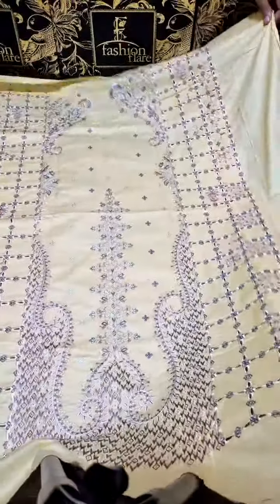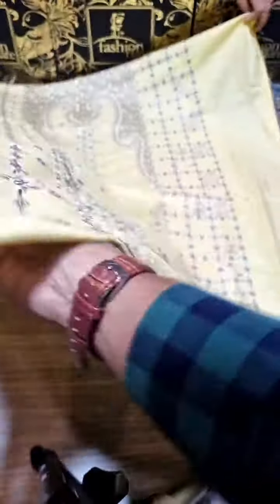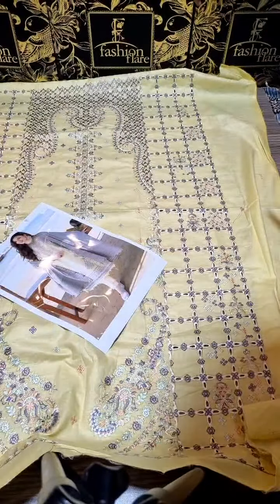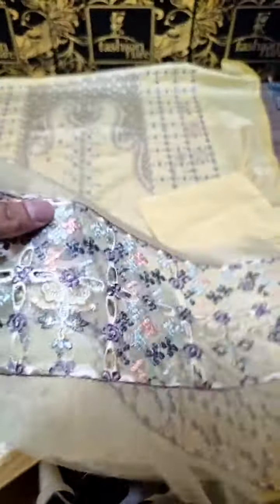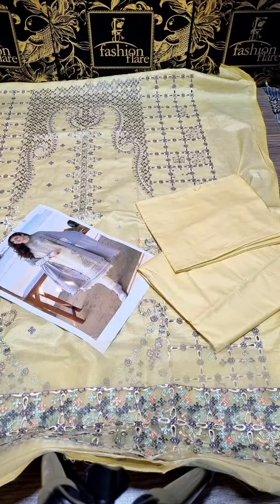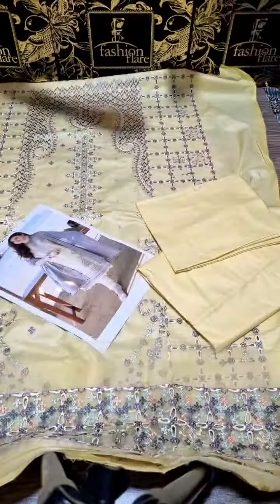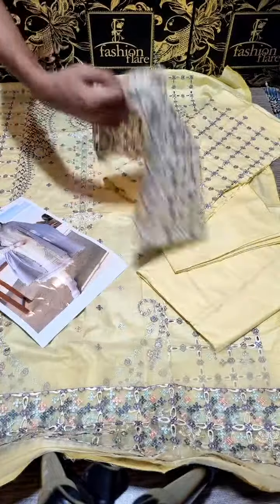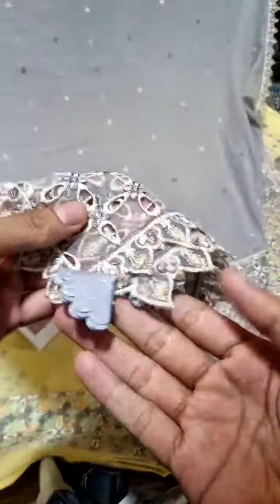𝗝𝗮𝘇𝗺𝗶𝗻 𝗦𝗵𝗮𝗵𝗸𝗮𝗮𝗿 𝗟𝘂𝘅𝘂𝗿𝘆 𝗭𝗔𝗥𝗘𝗘𝗡 𝗟𝗮𝘄𝗻 - 𝟬𝟴𝟴𝟱𝟬 - 𝗡𝗲𝘄 𝗔𝗿𝗿𝗶𝘃𝗮𝗹,